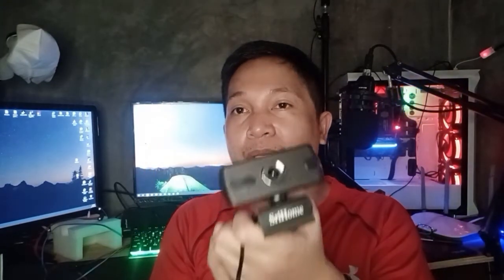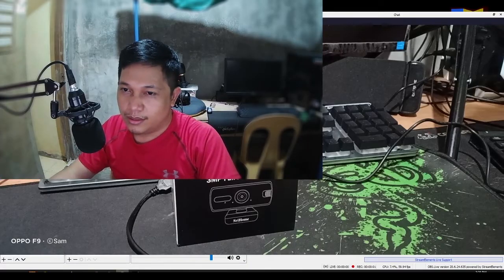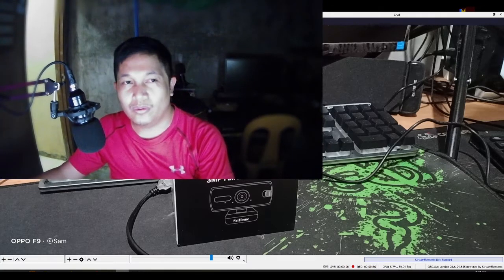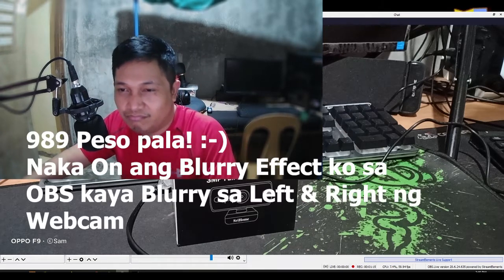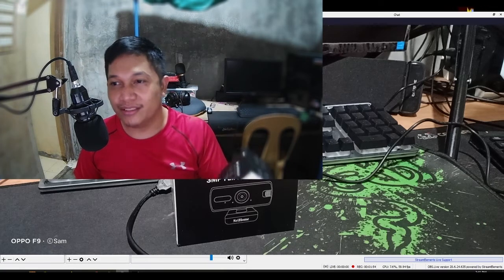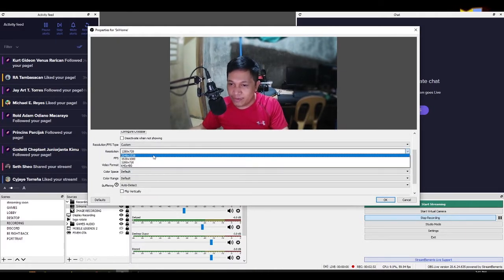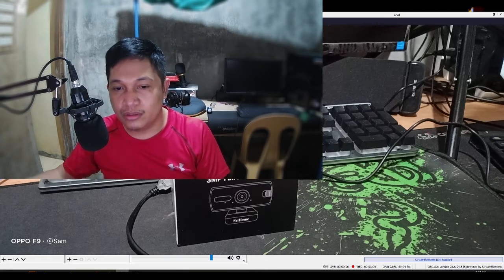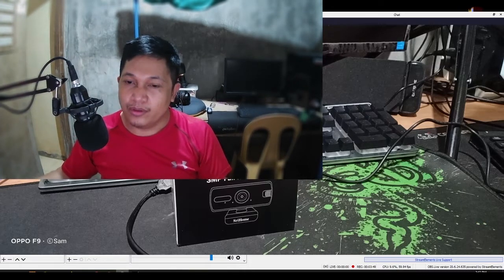BUDGET WEBCAM | SRIHOME SH004 3MP FULL HD WEBCAM | UNBOX AND REVIEW